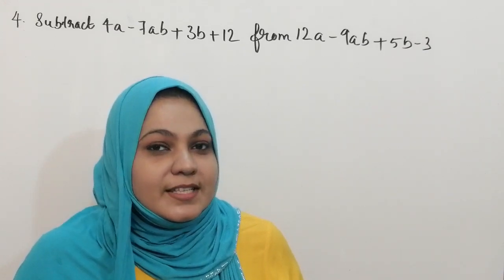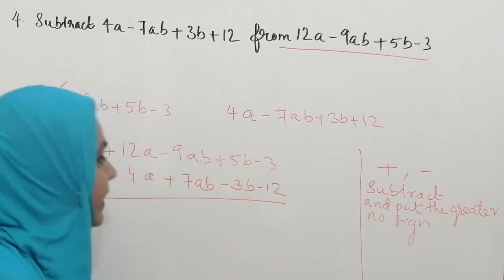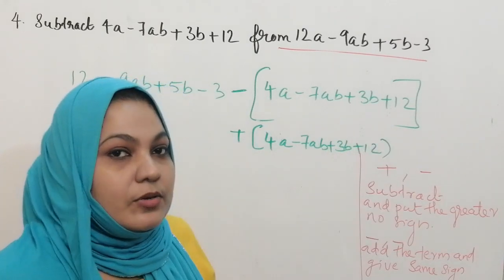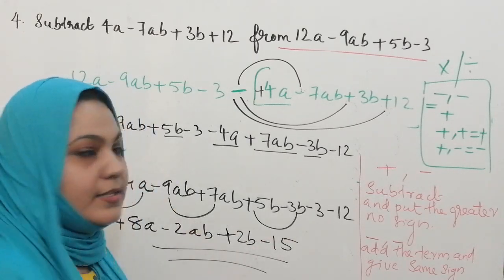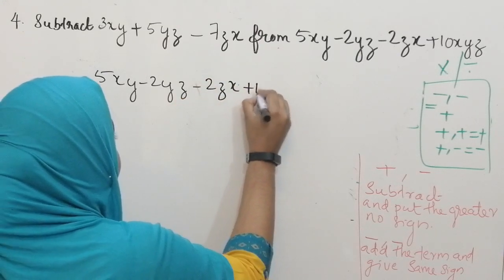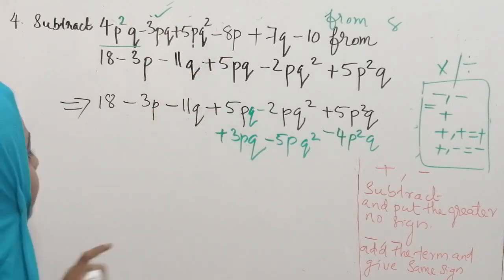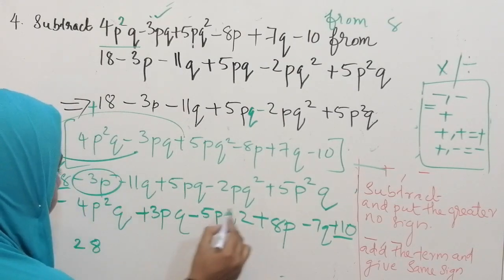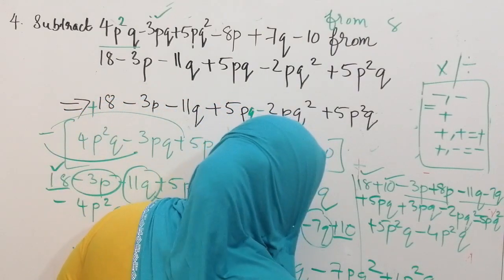Chapter:9 Algebraic Expressions and IdentitiesEx.9.1 Q.4 {all parts} NCERT Maths Class 8|in English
In this video I taught Q.4 (all parts) of exercise 9.1 from chapter:9  Algebraic Expressions and Identities | Ncert Maths Class 8 | Cbse board.
please do.
hoping for all your love and support💎❣️💎